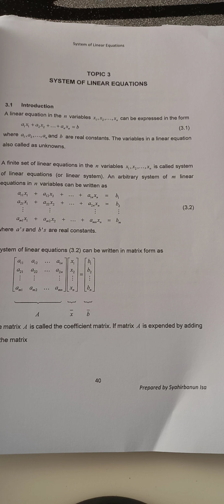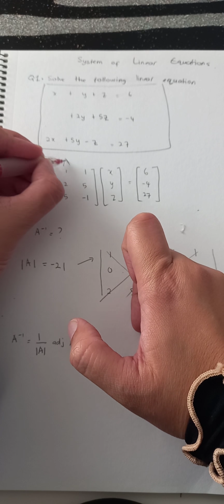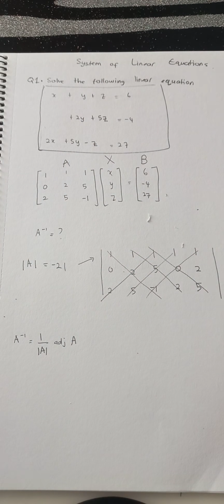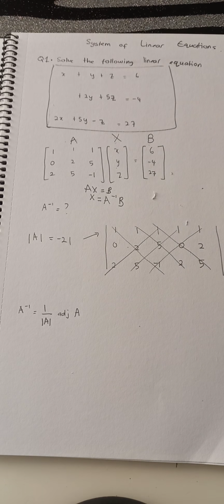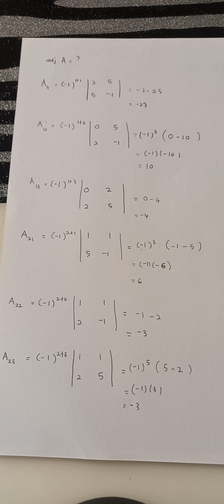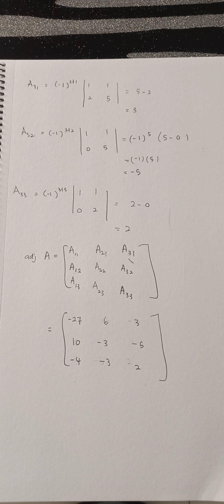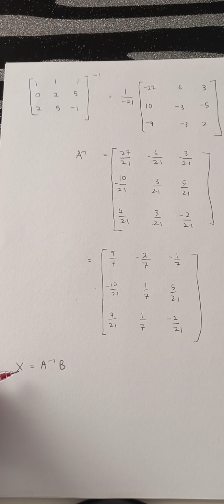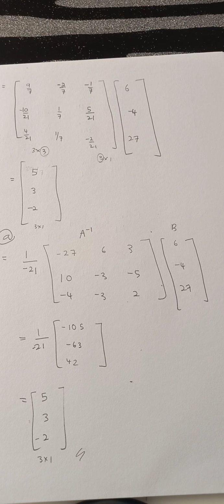linear algebra_bab3_sys of linear eqn_1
prepared by
norzuria ibrahim
fast uthm